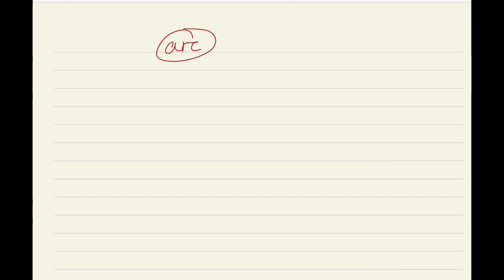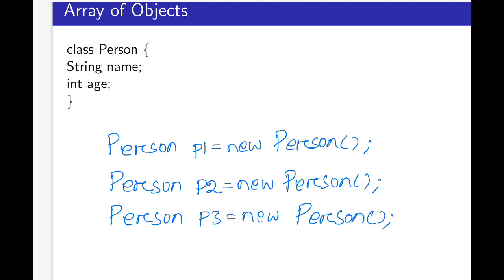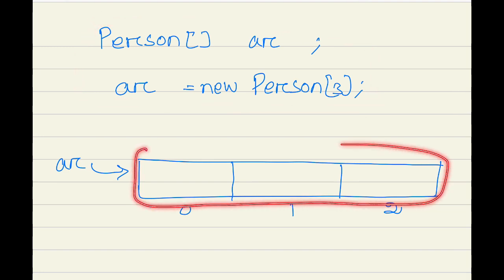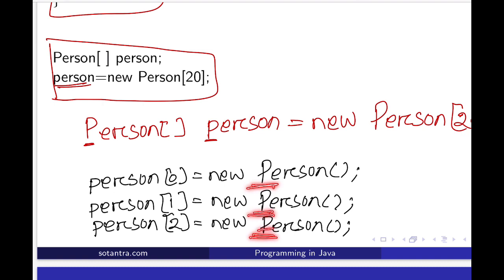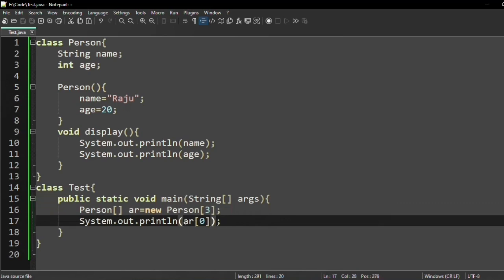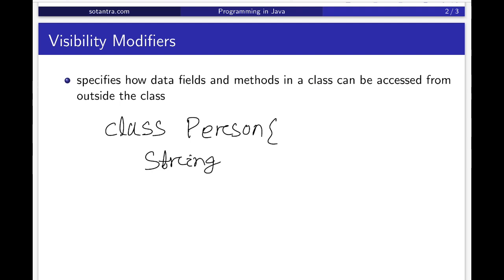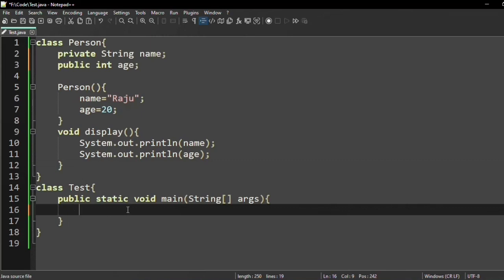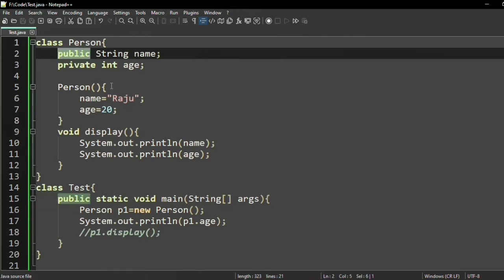L22: Array of Objects, Visibility Modifiers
This lecture demonstrates the concepts of array of objects and introduces two visibility modifiers i.e. private, public
For more details please visit sotantra.com